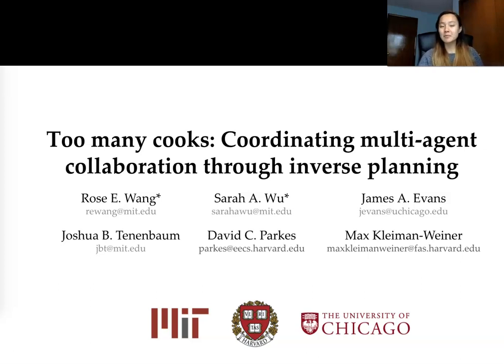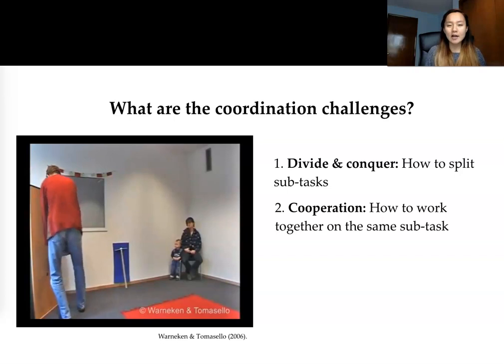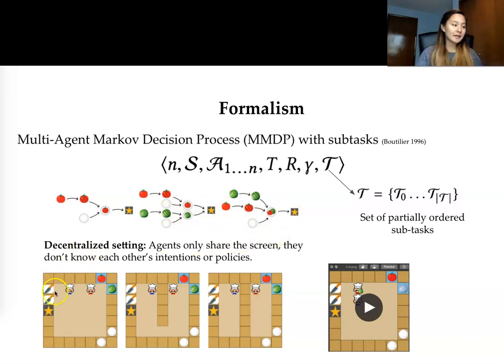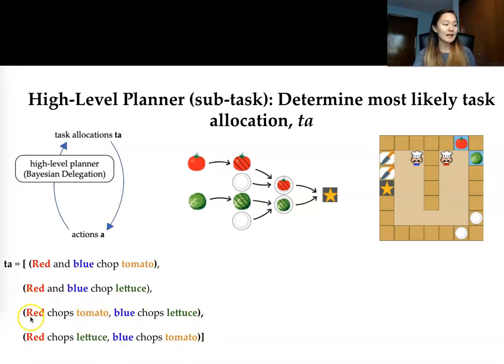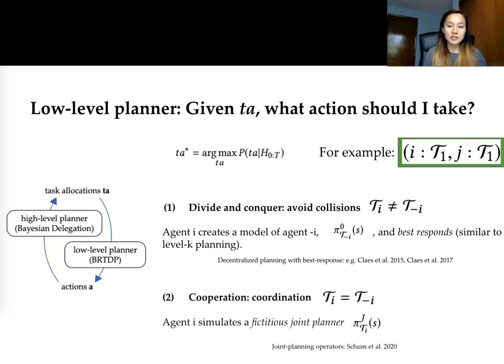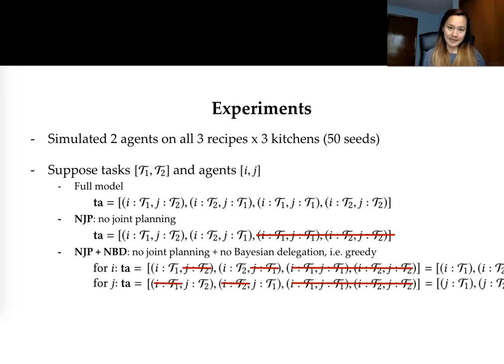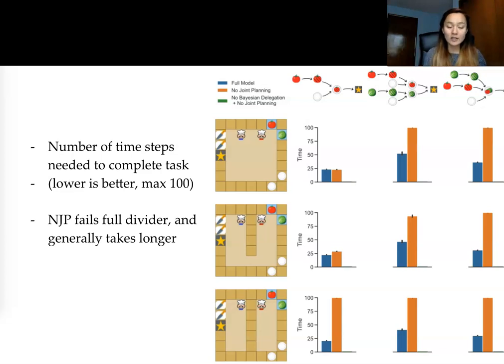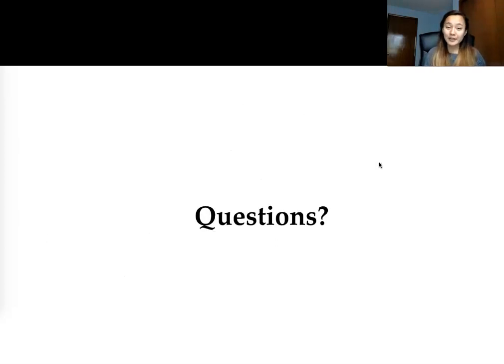AAMAS 2020: Too many cooks: Coordinating multi-agent collaboration through inverse planning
Title: Too many cooks: Coordinating multi-agent collaboration through inverse planning

Rose E. Wang*, Sarah A. Wu*, James A. Evans, Joshua B. Tenenbaum, David C. Parkes, Max Kleiman-Weiner

Abstract: Collaboration requires agents to coordinate their behavior on the fly, sometimes cooperating to solve a single task together and other times dividing it up into sub-tasks to work on in parallel. Underlying the human ability to collaborate is theory-of-mind, the ability to infer the hidden mental states that drive others to act. Here, we develop Bayesian Delegation, a decentralized multi-agent learning mechanism with these abilities. Bayesian Delegation enables agents to rapidly infer the hidden intentions of others by inverse planning. These inferences enable agents to flexibly decide in the absence of communication when to cooperate on the same sub-task and when to work on different sub-tasks in parallel. We test this model in a suite of multi-agent Markov decision processes inspired by cooking problems. To succeed, agents must coordinate both their high-level plans (e.g., what sub-task they should work on) and their low-level actions (e.g., avoiding collisions). Bayesian Delegation bridges these two levels and rapidly aligns agents' beliefs about who should work on what without any communication. When agents cooperate on the same sub-task, coordinated plans emerge that enable the group of agents to achieve tasks no agent can complete on their own. Our model outperforms lesioned agents without Bayesian Delegation or without the ability to cooperate on the same sub-task.